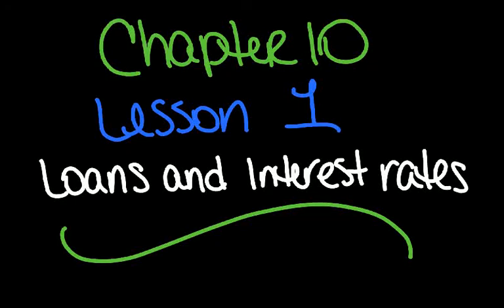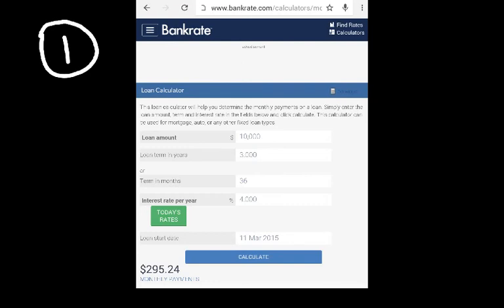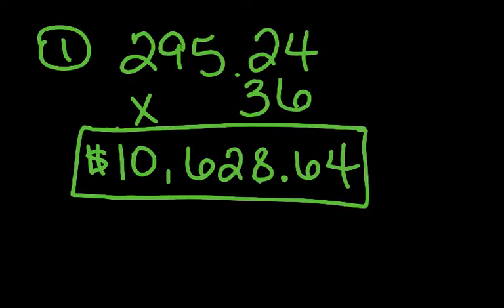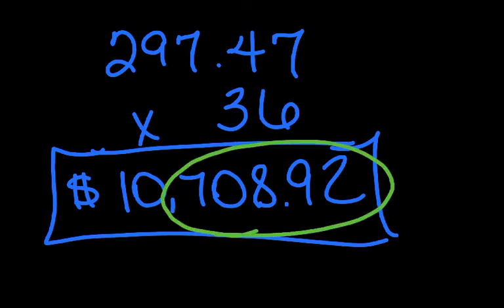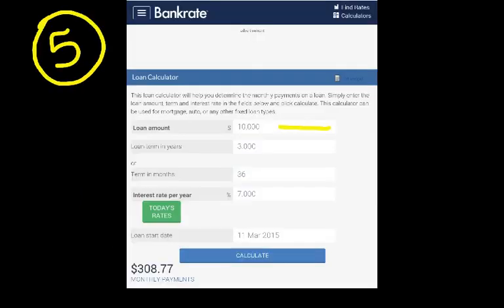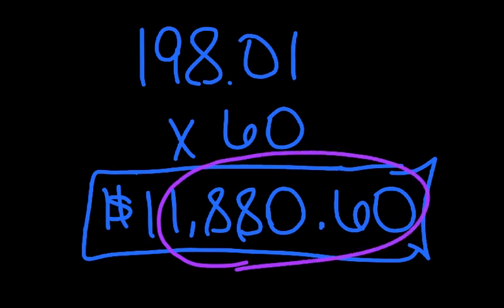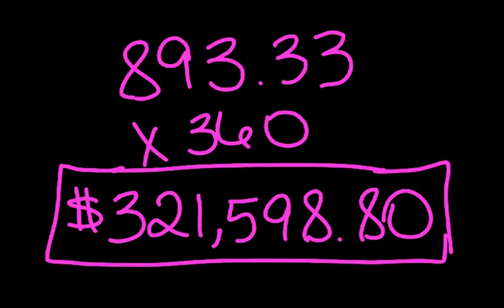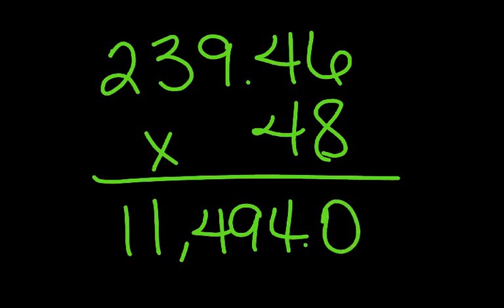Chapter 10 Lesson 1